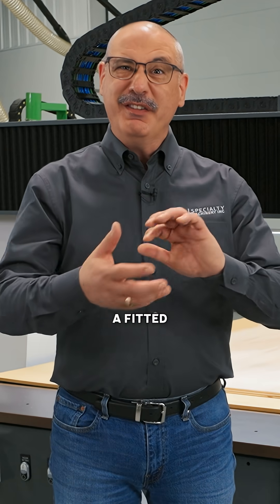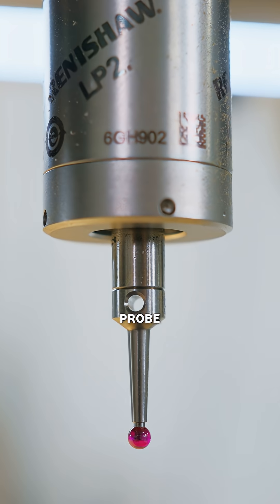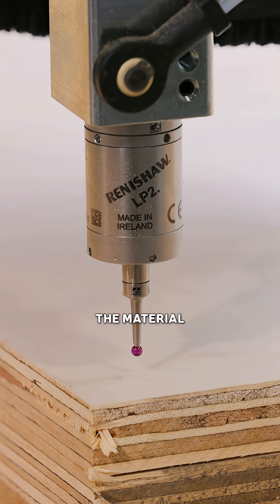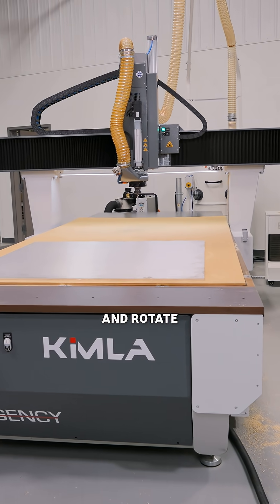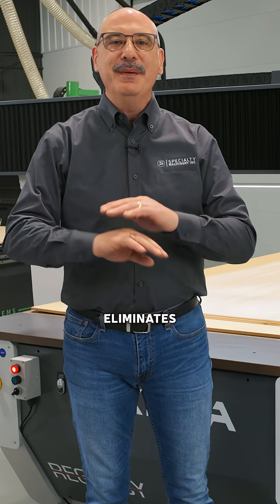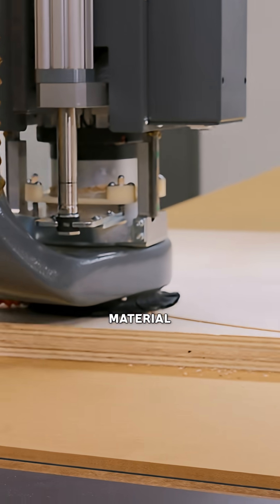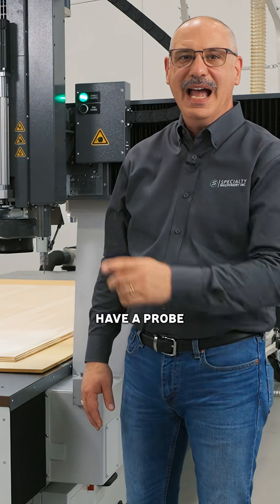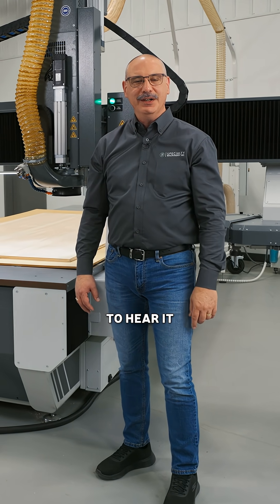Touch Probing on the Kimla Regency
Fast, accurate setups with integrated probing, watch the Regency dial in precision.